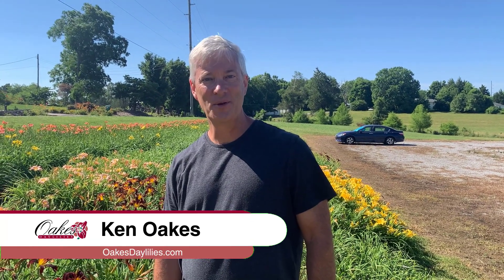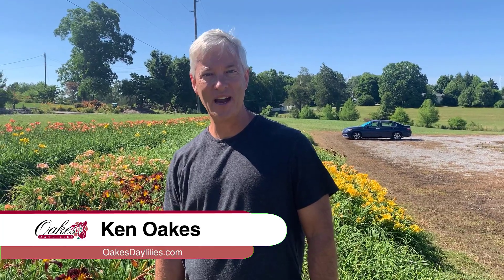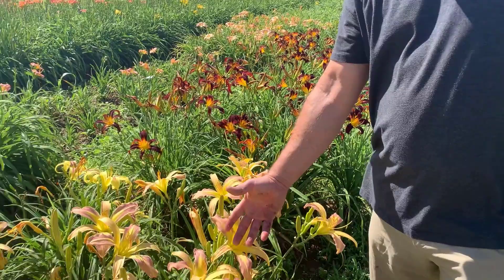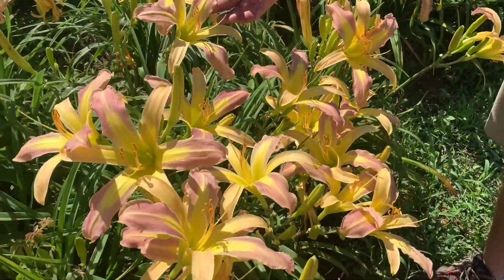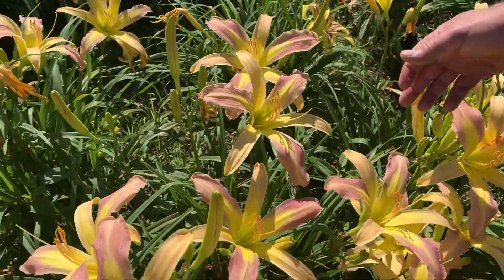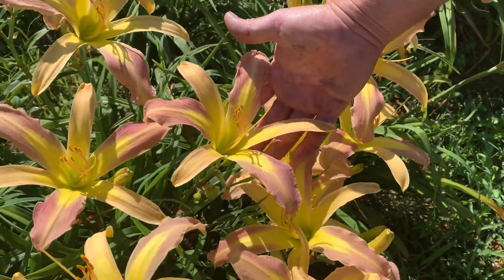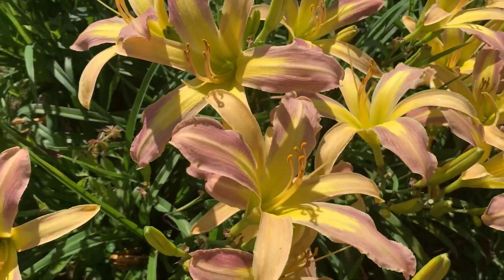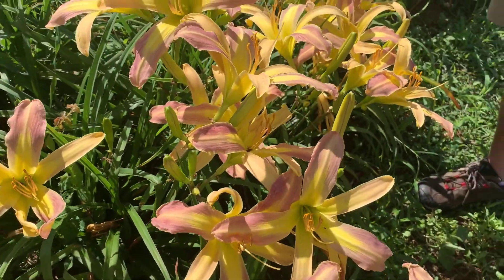GORGEOUS GIANT BLOOM | Lavender Arrowhead Daylily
'Lavender Arrowhead' has tall scapes and big blooms that make sure it gets seen, but the beauty of this daylily is in the details.

Lovely lavender blooms are a whooping 9" across and stand tall on scapes around 3' in our East Tennessee garden.

Normally the throat of a daylily isn't the focus-- but Lavender Arrowhead is the exception. The huge, soft yellow throat of Lavender Arrowhead is an applique, giving it a hand painted look.

We begin seeing this early to mid season variety here in our zone 7 garden in early June. Good rebloom means you'll get to see these giant beauties off and on throughout the season. Oh-- and did we mention it's fragrant? (As if it needed additional positive traits. Such a show-off!)